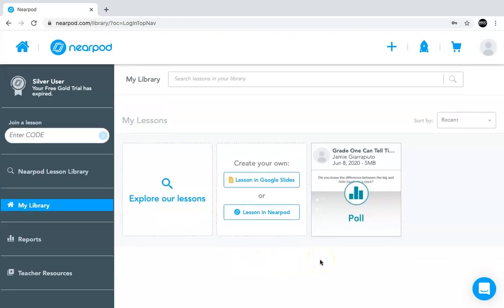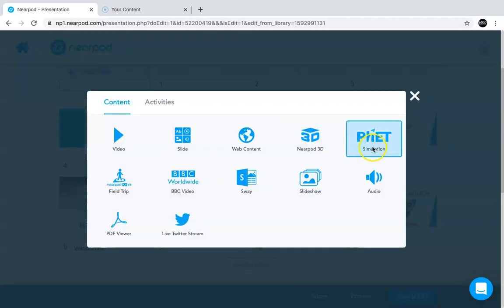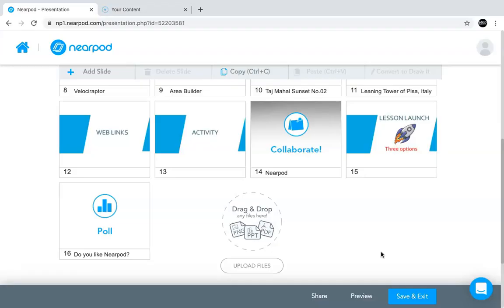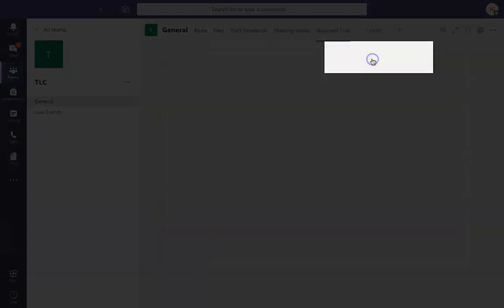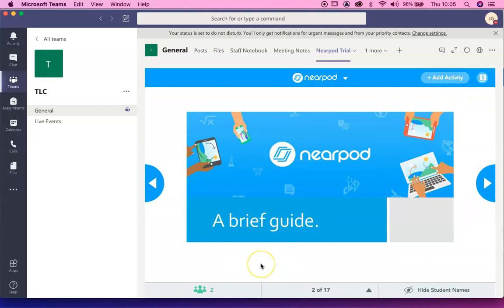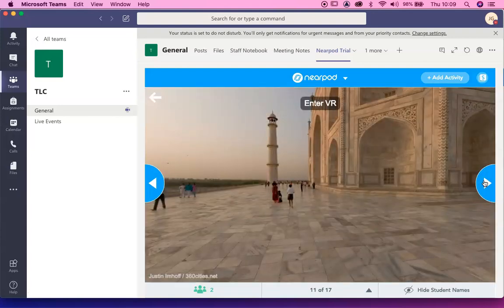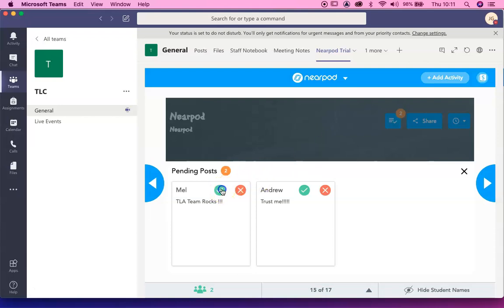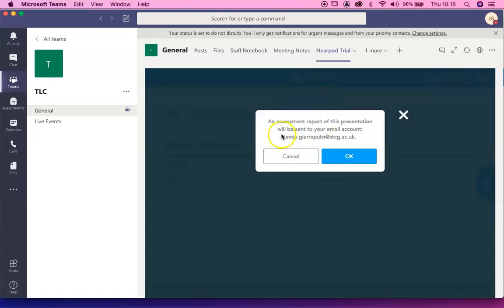NEARPOD in Microsoft Teams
Using Nearpod as an integrated app in Microsoft Teams!